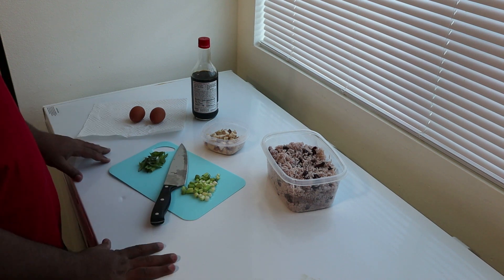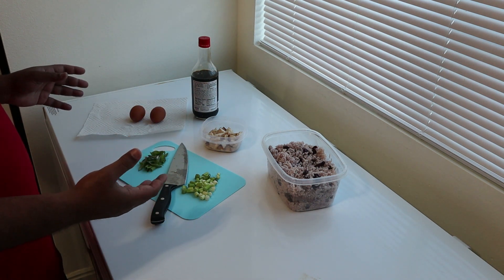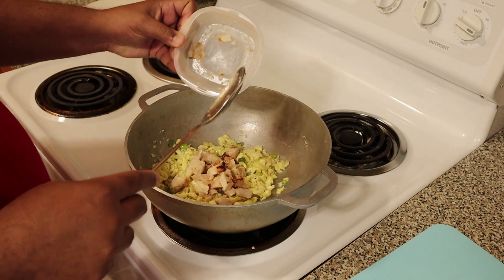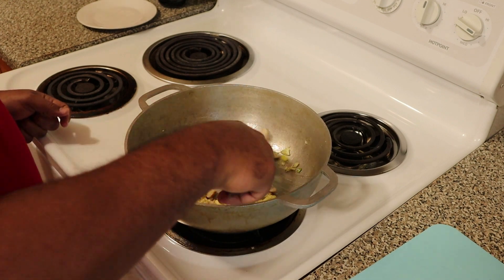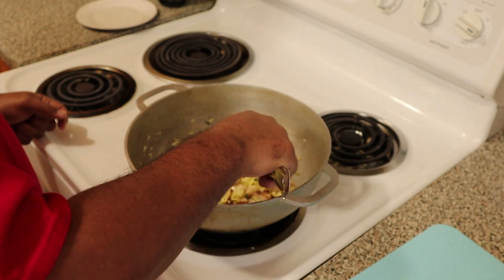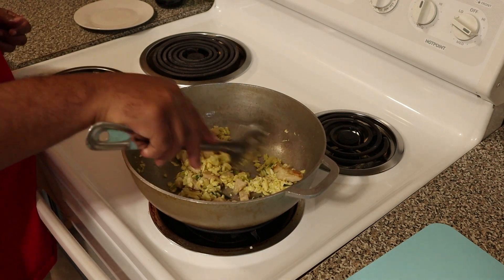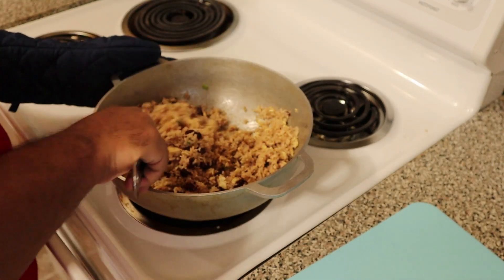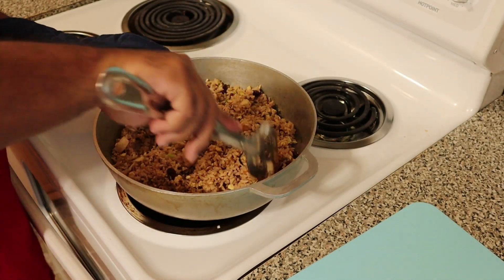JAMAICAN FRIED RICE SURPRISE😋😎😜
Leftovers have never tasted so good. Turn that leftover rice and peas up to the next level. Cloud nine baby!! Personalize how you please, it's all about what you like.